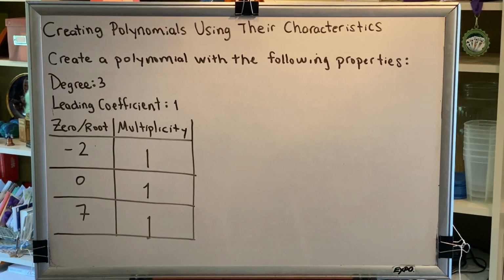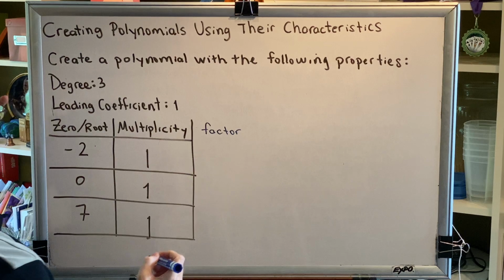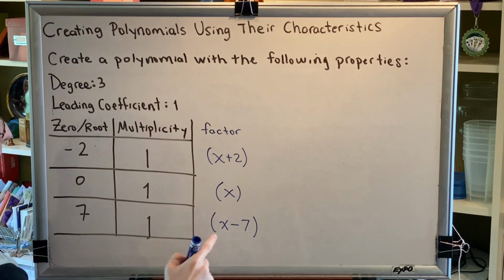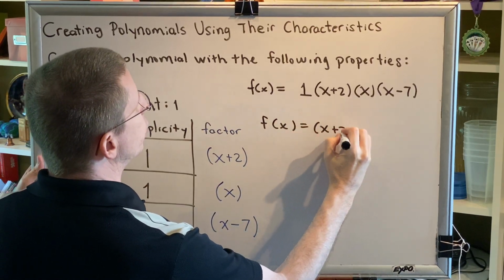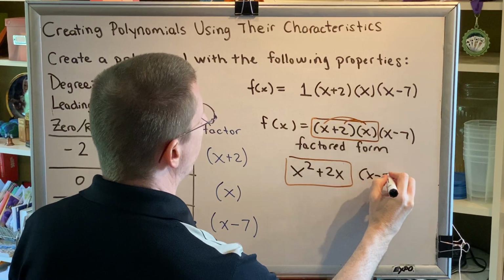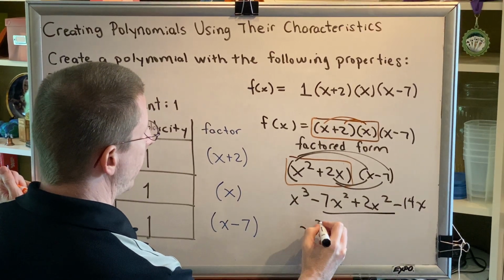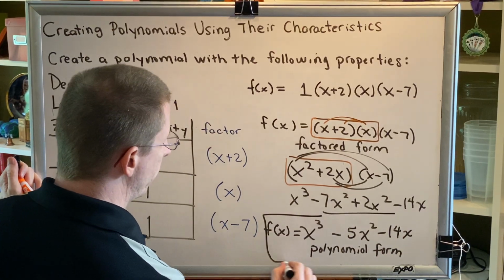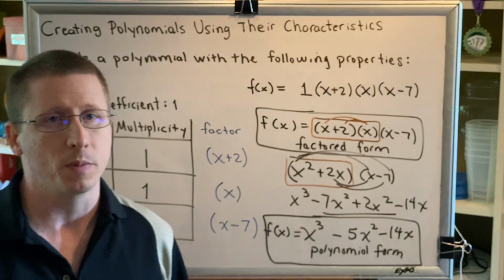Creating Polynomials Using Their Characteristics (Part 1)